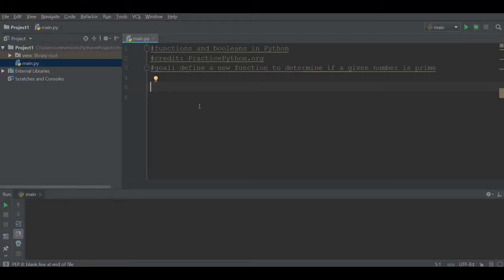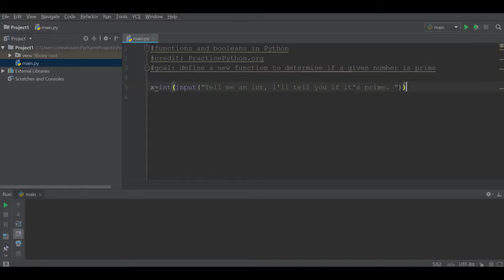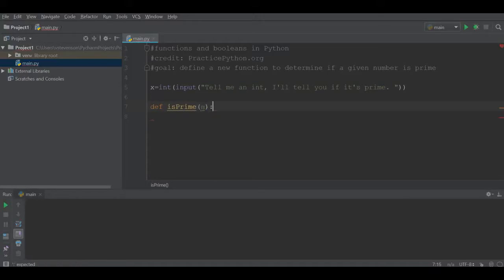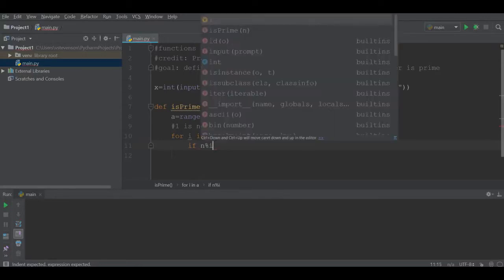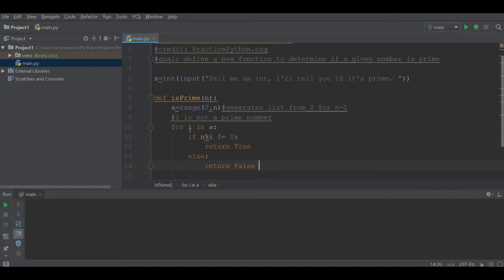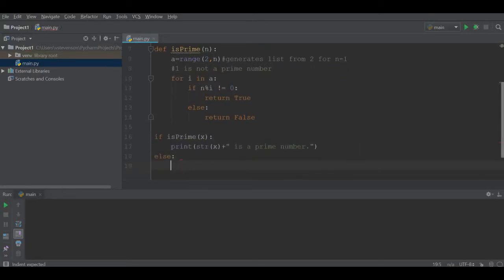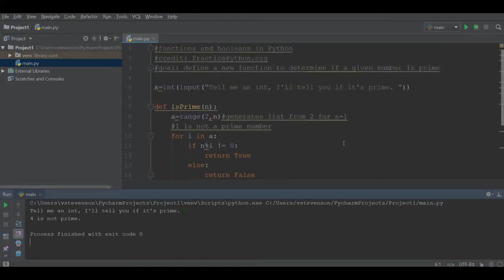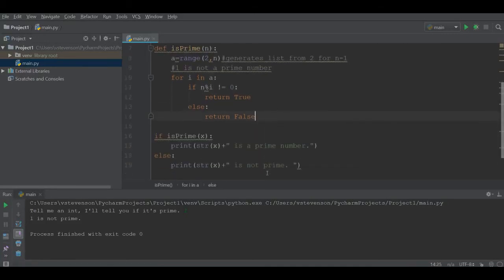Python - Functions and Booleans